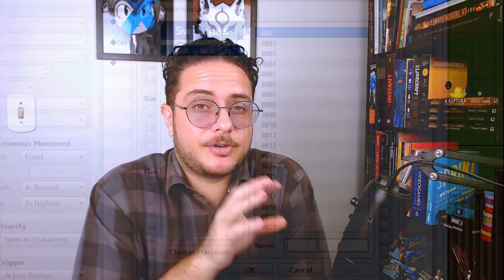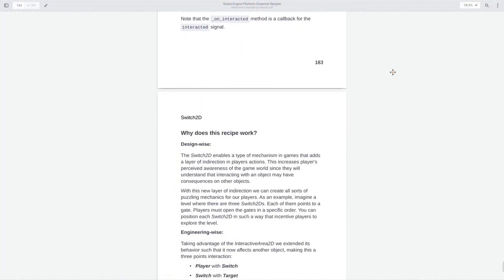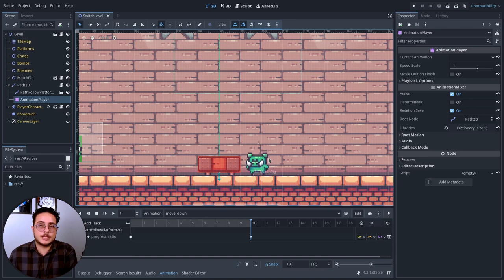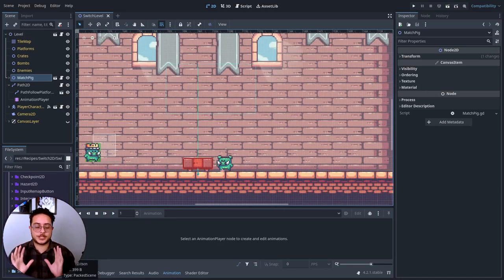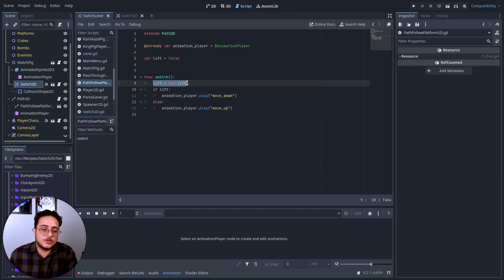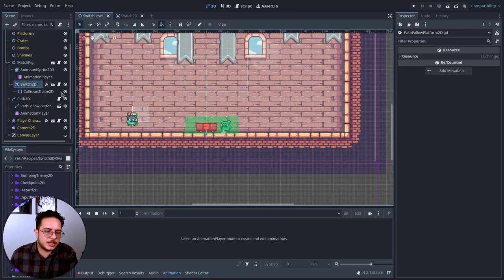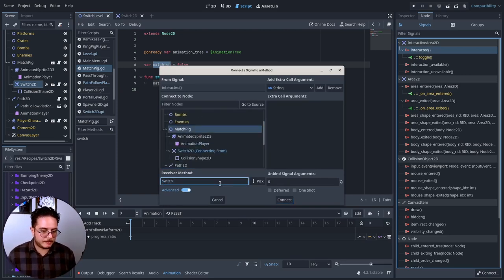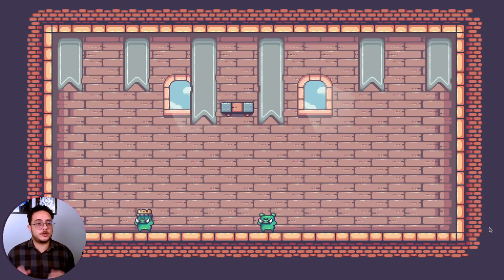Godot 4 Platformer Tutorial - Puzzles and Mechanics with Switches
Add puzzle elements to your platformer game by implementing the Switch2D recipe, a design pattern that can toggle other objects' states. With that, you will be able to make fun puzzles and intriguing mechanics in your game and make its world feel more alive than ever!

Support!

Timestamps
00:00 - Intro
0:08 - I - Inspired by RPG Maker
0:39 - II - Where can we find that
1:15 - III - Ori and The Blind Forest Mont Horu
1:39 - IV - Pros and Cons
1:50 - V - Ducktyping
2:16 - VI - Object.has_method()
2:47 - VII - How to make the Switch2D
3:30 - VIII - Importing a Recipe to your Project
4:17 - IX - Fixing Dependencies
4:35 - X - The Switch2D Code
5:23 - XI - Duck Typing with has_method()
7:17 - XII - Setting up the Switch2D
7:50 - XIII - Setting Up a Target Object
9:34 - XIV - Adding Visual Cues for Interactions
10:59 - XV - Testing out the Scene
12:28 - XVI - The Platformer Essentials Cookbook
12:52 - XVII - The Extra Recipes
13:57 - XVIII - Farewell